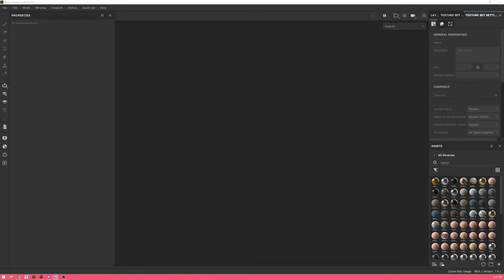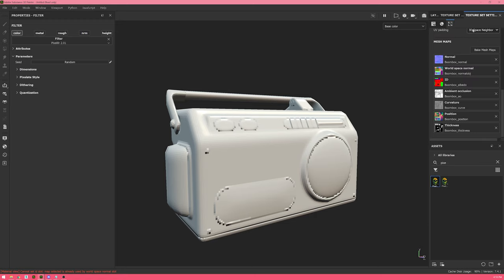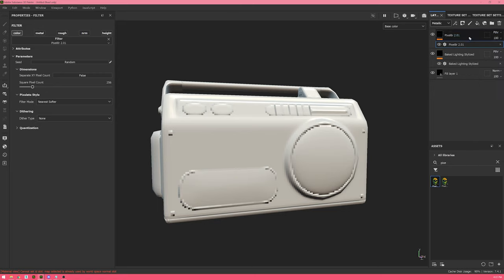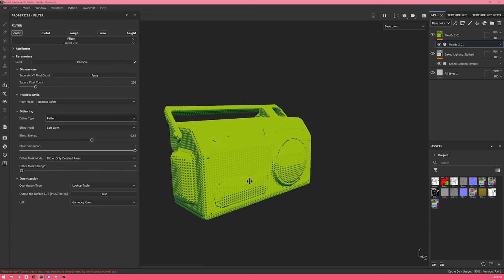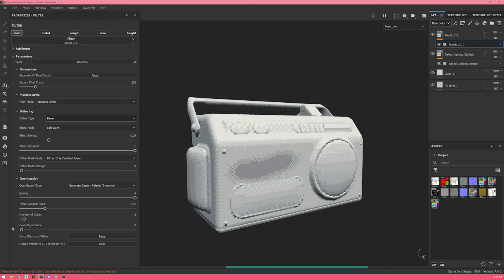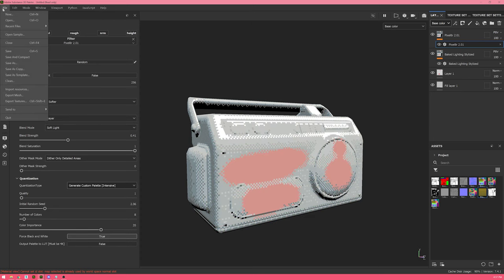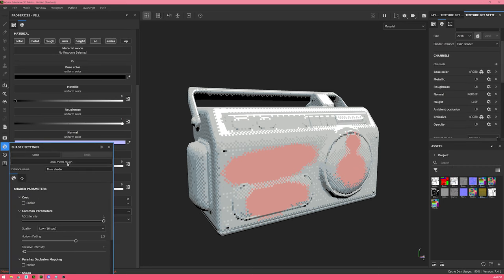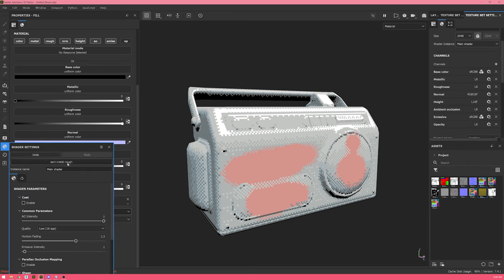Pixel8r 2 - User Guide (Video 1)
0:00 Intro
0:50 Setting up Baked Lighting
1:40 Using the Resource Updater
2:12 Importing Pixel8r
2:52 Setting Up Pixel8r
3:36 XY Dimensions Controls
3:58 Pixelate Style & Other Tips
5:00 Using Dither & Tooltips
6:56 Quantization & LUTS
12:18 Exporting a custom LUT
12:59 More on Color Palette Quantizing
13:39 Disabling Shading in the Viewport
16:56 Final Export with Custom Templates
18:25 Downscaling in Photoshop